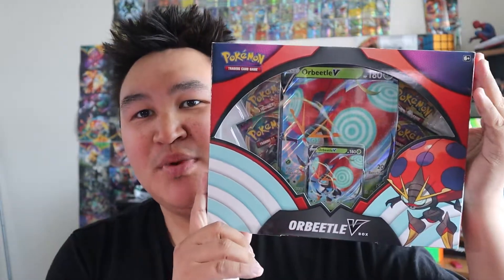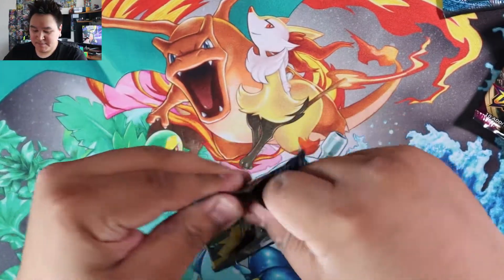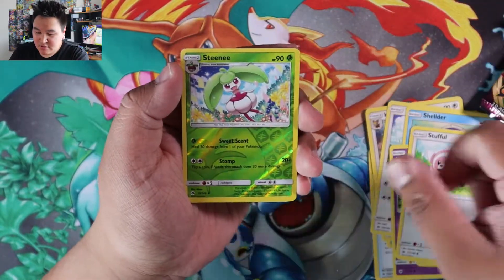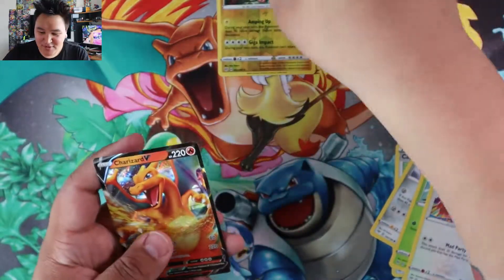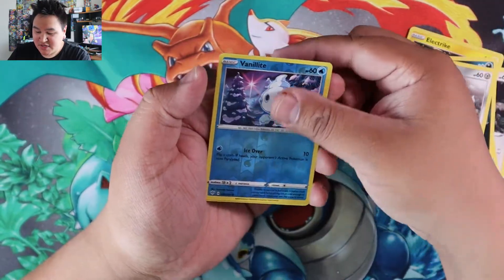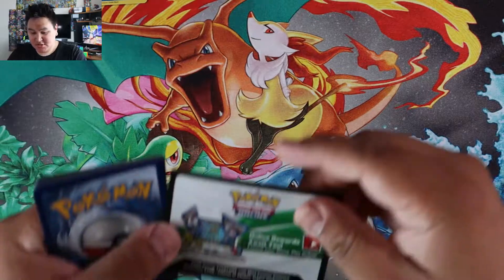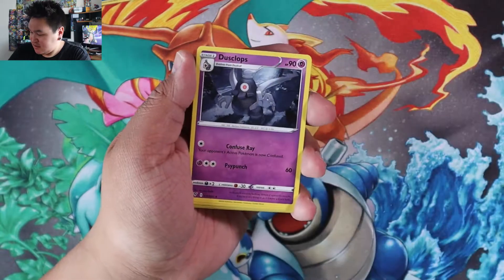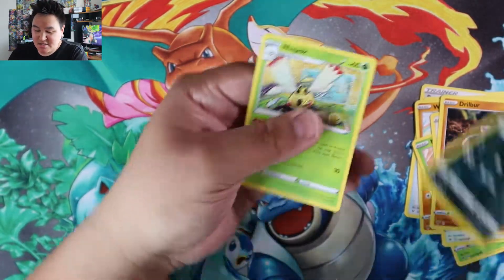Orbeetle V Boxes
Hey Guys,

Quick Video, opened 2 Orbeetle boxes, was good to open some Darkness Ablaze and Vivid Voltage